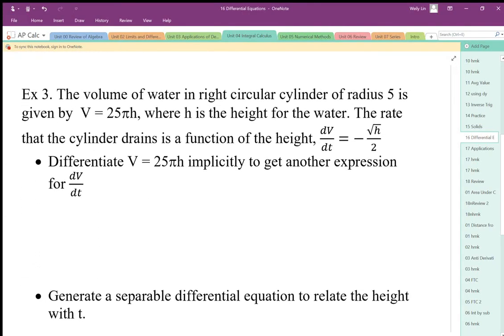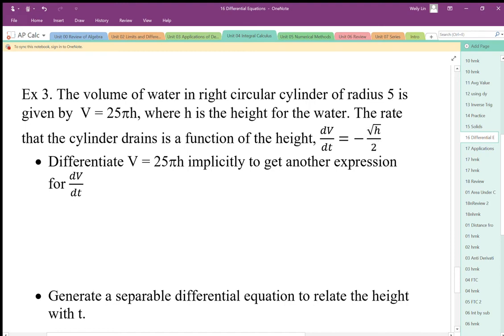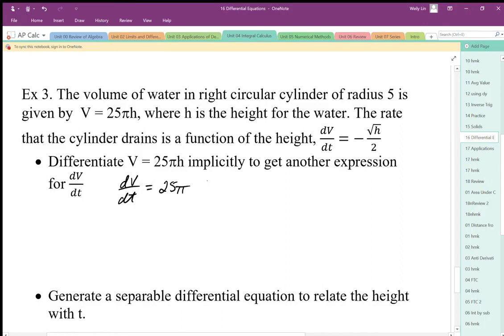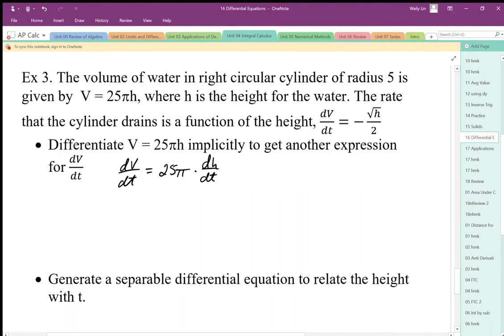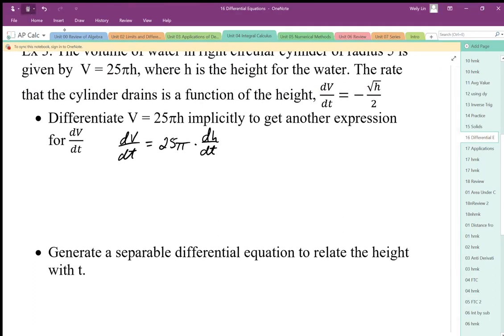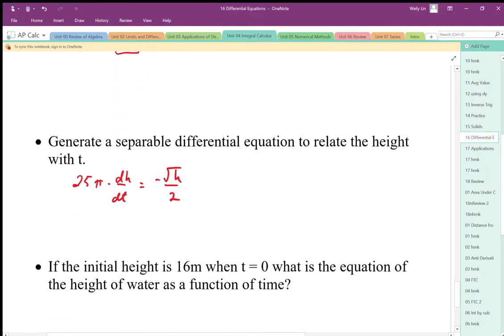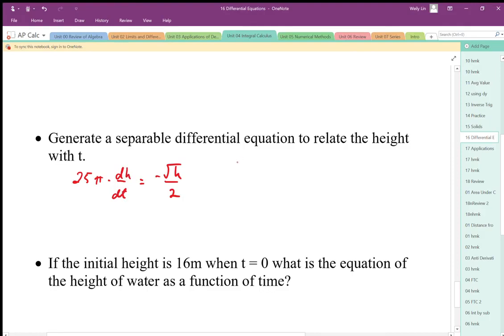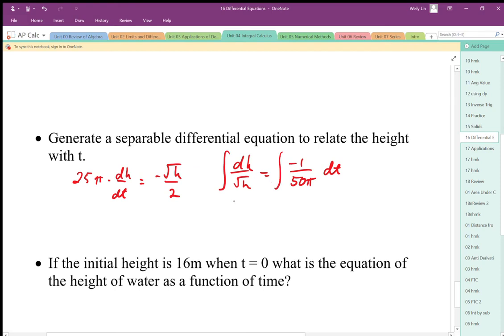16 Differential Equations Part6